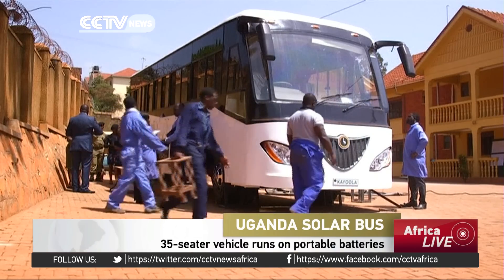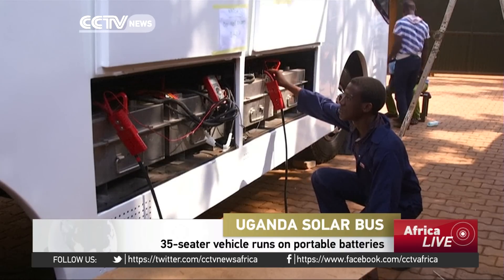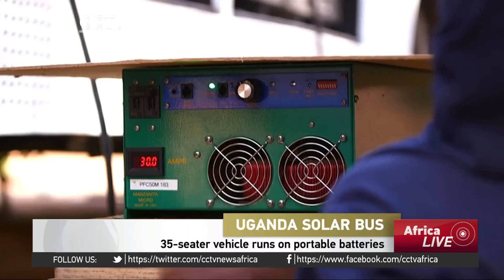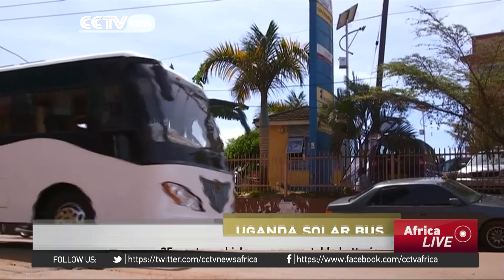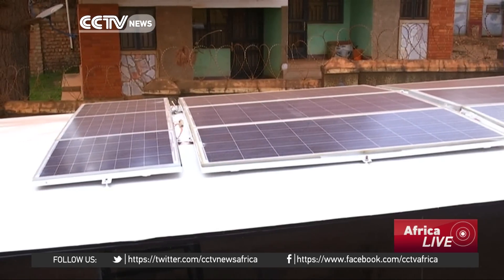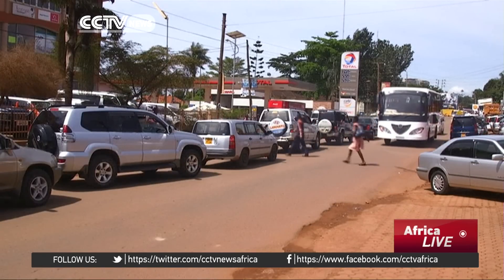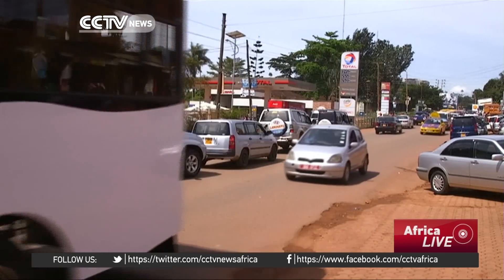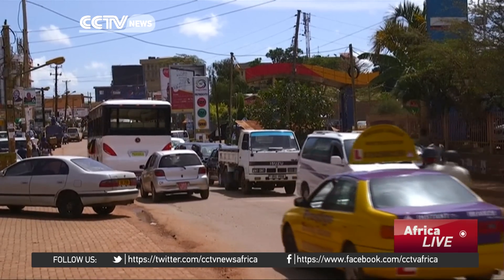Uganda rolls out bus that runs on portable batteries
Engineers in Uganda have built a bus powered mostly by solar power. It's known locally as Kayoola, seats 35 people, and has a range of up to 80 kilometers. The engineers run the bus on electricity stored in two battery arrays which are recharged by solar panels installed on the roof.